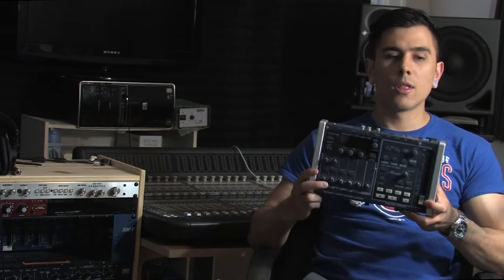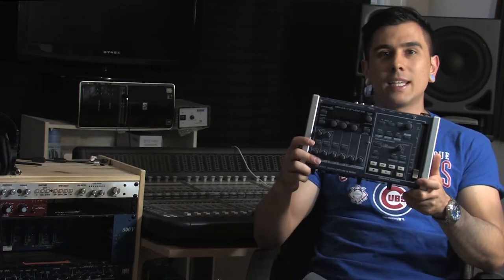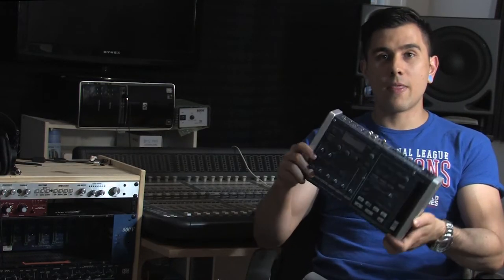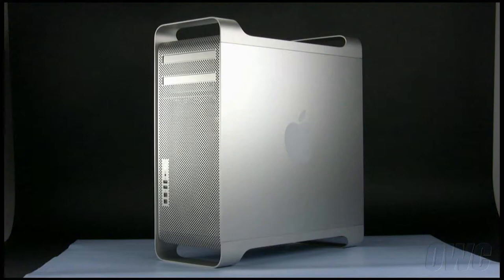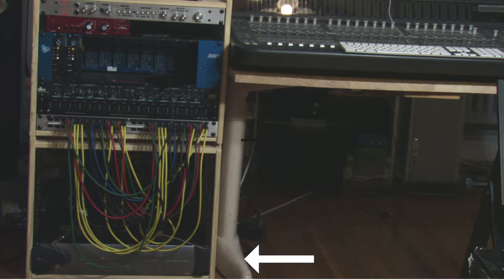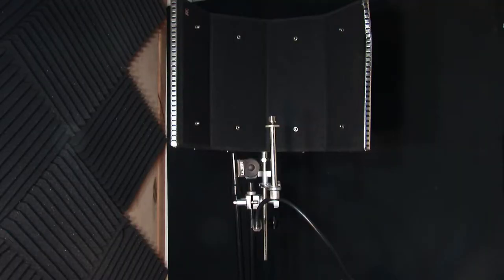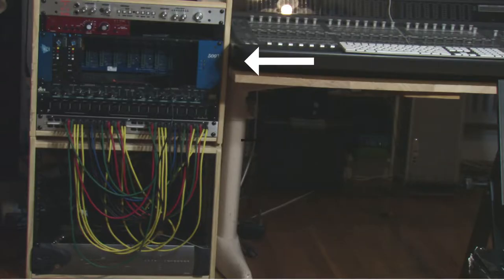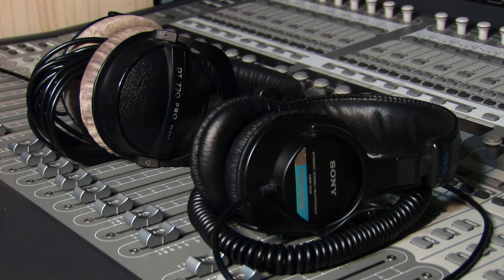Different Types Of Recording Studio Gears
Hey eveyone, this is a run thought of my home recording studio and the gears i own.  How to choose what gears you'll need to open a recording studio.

Here is a video of all the gears that I own at my home recording studio in Chicago, and sorry i didnt talk about my Avid c24 I just completely forgot. But with the C24, i pretty much use the who console except the preamps because they sound thin and weak.

When i started with my recording studio, i had a rode k2 microphone. That microphone is about $700 but it is pretty cheap when it is used. The preamp i used when i recorded when with the golden age pre 73 premier which is a clone of the bae 1073 mic pre. The next microprone was the Shure sm57 which i used for electric guitar. The reason why i use that mic is because it is a dynamic microphone and helps get rid of the sound behind the mic.

Later i got 2 akg c414 xlr. With this mic, i use it for a second mic electric guitar. akg c414 are are on of the most common condensor microphone but you can make is an omni or cardioid.

The microphone that i use to record the low end is a akg d112  or a audix d6.

The latest microphone i got was the Blue Blueberry which is a condensor microphone. The believe its is one of the microphone for record hip hop and rap.

The interface that i use is the Avid hd I/O. This 8 channel interface that need preamps. The interface allows you to choose preamps that you choose. now this interface is connected to a avid hd native because avid hd i/o does not simply connect to the computer.

the software that i use to record is pro tools 12 hd. Pro tools is the most popular software so when i have to go to other studios, it makes it makes it easier for me.

There are other video that can relate to this video

Recording Avid HD i/o vs Mac Book Pro With AKG C414

These are link to the octopus tripod and ring light that I use to film with my phone and camera.